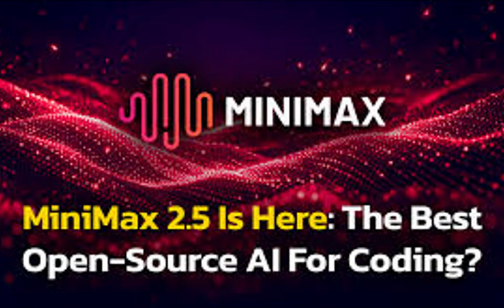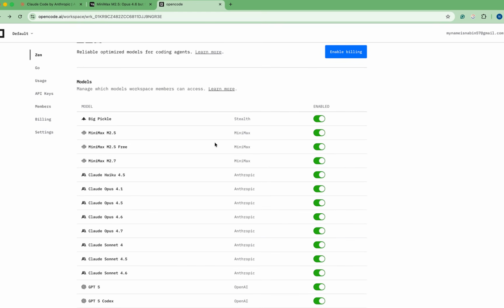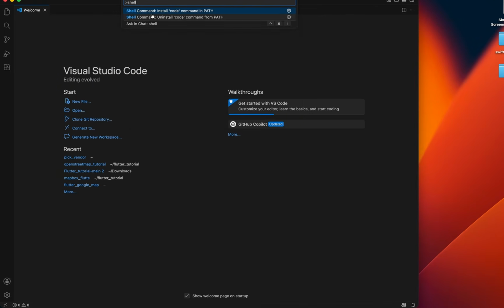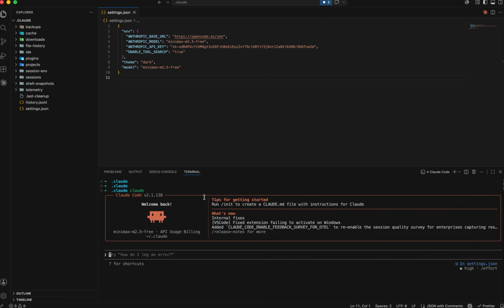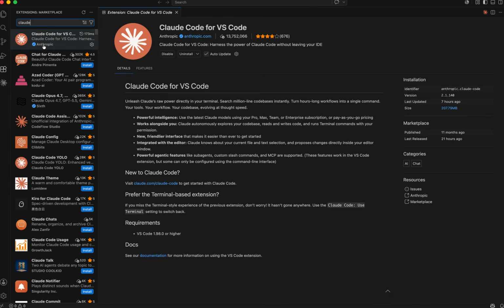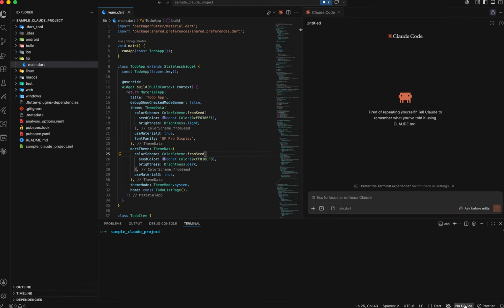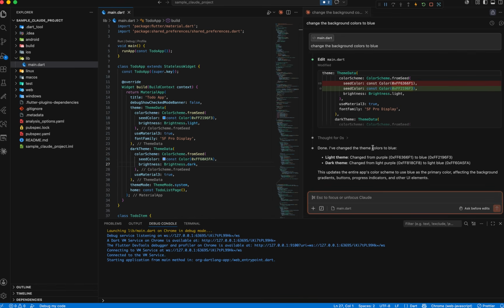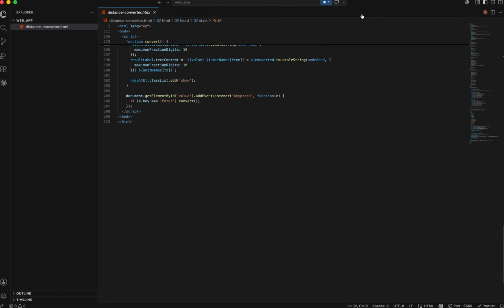Stop Paying for Cursor and Antigravity! FREE Claude Code in VS Code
Stop paying for Cursor and Antigravity AI tools. How to Use Claude Code in VS Code for FREE. In this video, I’ll show you how to use Claude Code inside VS Code for FREE — with no API cost, no GPU, and no slow local models.

Most tutorials recommend NVIDIA APIs or Ollama, but they come with real problems:
❌ API errors and setup issues
❌ Slow responses on some models
❌ Requires powerful hardware

Instead, we use a smarter setup 👇

👉 Claude Code inside VS Code
👉 Powered by Minimax M2.5 (high-performance model similar to Opus & Sonnet)
👉 Unlimited usage (for now) using OpenCode Zen
👉 Fast response time + high-quality code output

This is one of the best free AI coding setups available right now.

📌 In this tutorial, you’ll learn:

* How to setup Claude Code in VS Code
* How to use Minimax M2.5 for coding
* How to avoid NVIDIA API & Ollama limitations
* Real speed & performance test

⏱️ Timestamps:
00:00 Intro
01:11 Minimax M2.5 vs Claude Opus 4.6
01:53 OpenCode Zen setup and Minimax M2.5 explained
03:01 Claude Download and set up
04:57 Configured setting.json and created OpenCode API Key
06:15 Run Claude in the terminal and set the Minimax M2.5 model
07:33 Use Claude code in VS Code
09:13 Test Clude Minimax M2.5 model with project
13:20 End

  "env": {
    "ANTHROPIC_MODEL": "minimax-m2.5-free",
    "ANTHROPIC_API_KEY": "sk-xdRAPUcfchM6gt3cDXFih0xKiEqi2vtT9clbRYiY3jDnt12a8VlEA9Kr5KATnwIm",
    "ENABLE_TOOL_SEARCH": "true"
  "theme": "dark",
  "model": "minimax-m2.5-free"

🔥 If you want powerful AI coding without paying, this setup is for you.